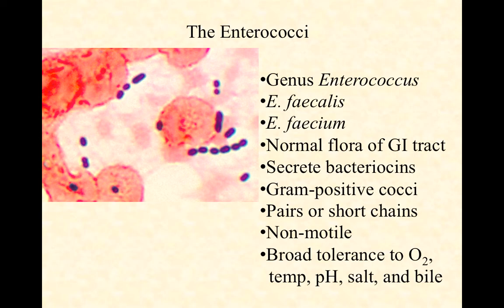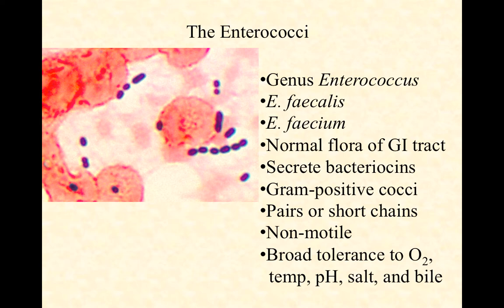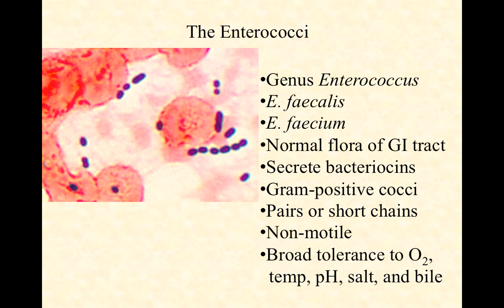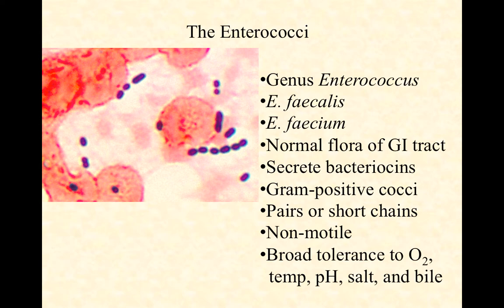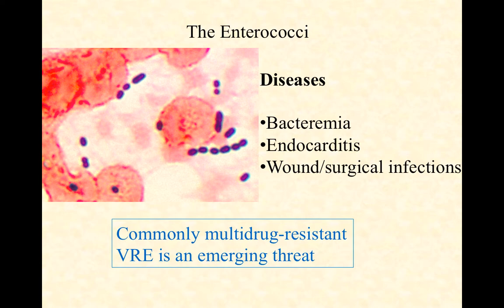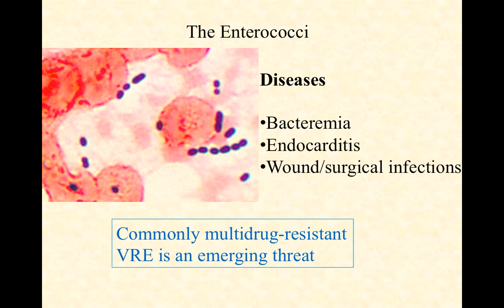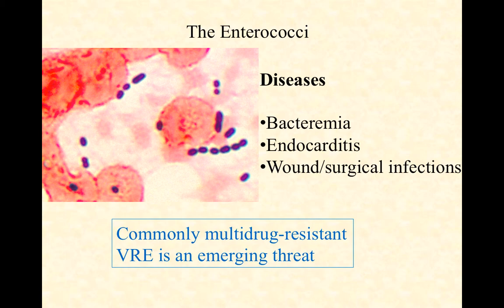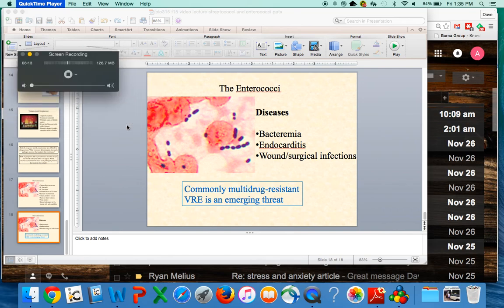video lecture enterococci